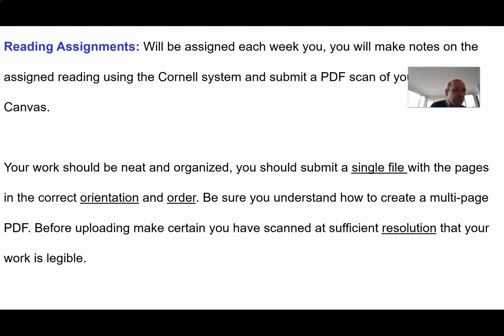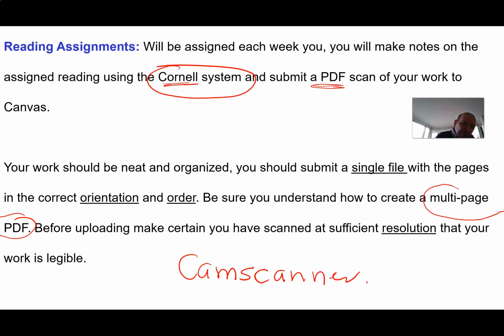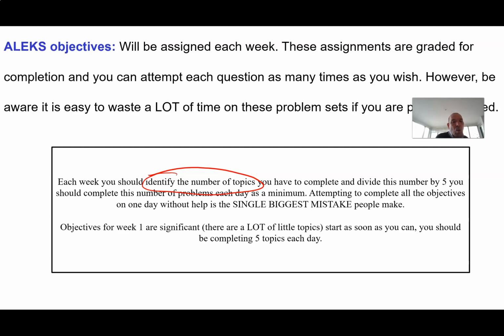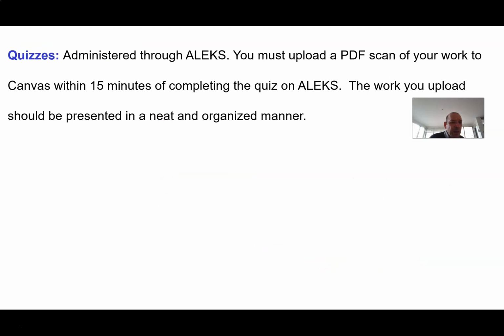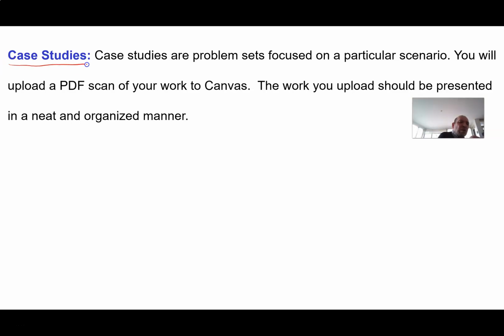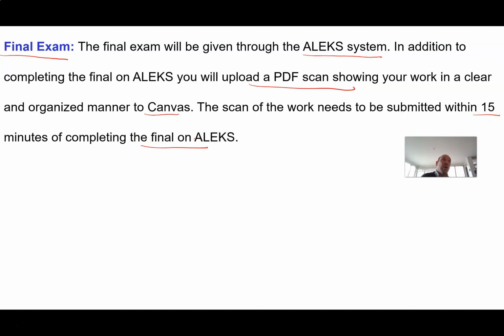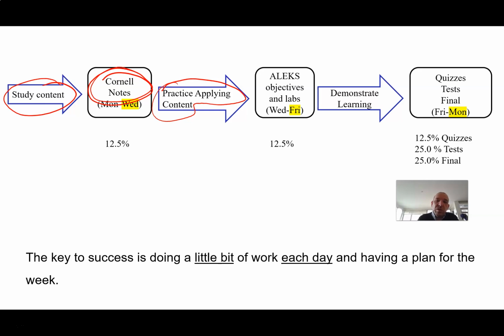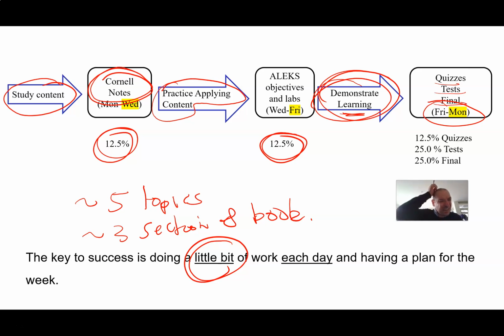Introduction Chem 139 Spring 2021